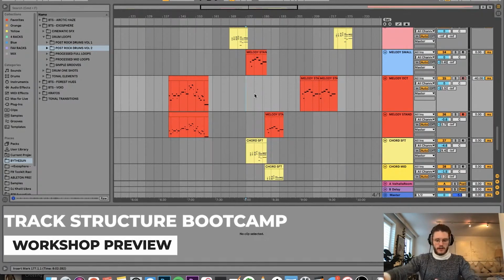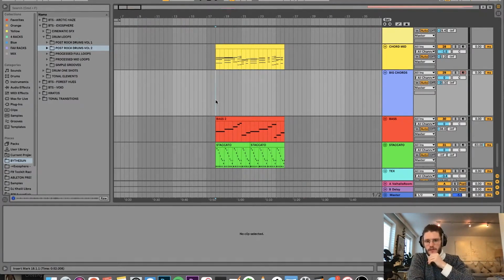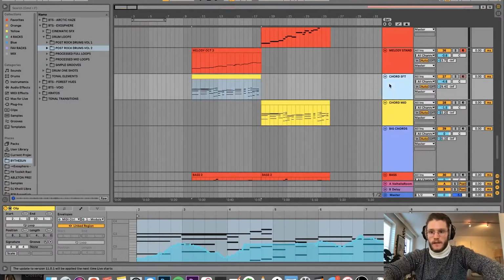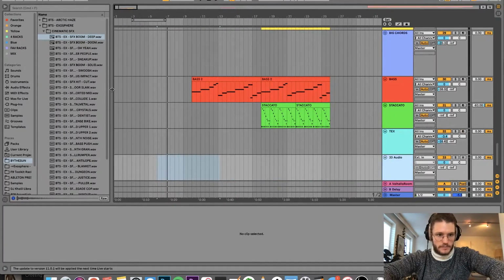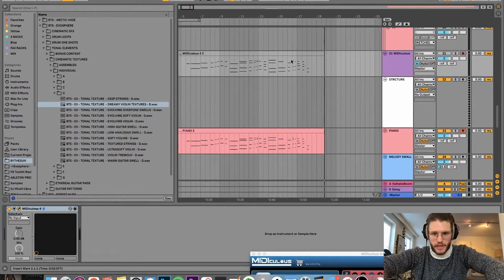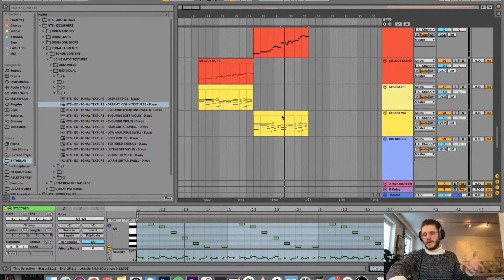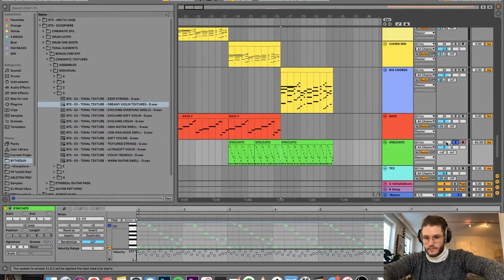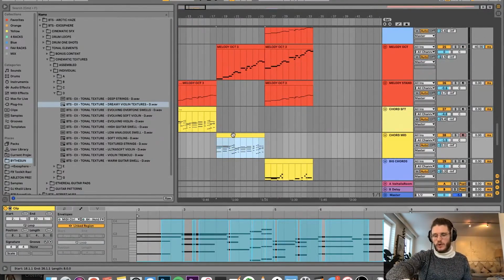Turn Your Loops Into Full Compositions!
Do you ever get stuck with a musical idea or loop, finding yourself unable to turn it into a full composition? This is a very common scenario, and a huge reason why so many composers are stuck with an ever growing number of unfinished rough musical ideas in their DAW.

This video is taken from many videos inside our brand new workshop - Track Structure Bootcamp. In this workshop, we will obliterate the most common reasons for feeling stuck with a short musical idea, discover tangible tools and workflows to effortlessly sketch out full track structures, and crafting engaging dynamic journeys that retain the listener’s attention.

We will go through techniques for creating variations of your themes, writing secondary or contrasting song sections, turning one musical idea into many different song sections, and ensuring that we are creating an interesting composition from beginning to end – starting with just one idea.

Right now you can get the 2 Workshop Bundle, containing Track Structure Bootcamp & Orchestration: From Muffled to Massive at a limited time deal! Click the link here to break out of the loop and make your compositions sound better than ever: WORKSHOP RECORDING AVAILABLE TOMORROW!

Become an Evenant student today. More courses, music and art tutorials, free and awesome content to improve your skills and make a living doing what you love in the creative fields!